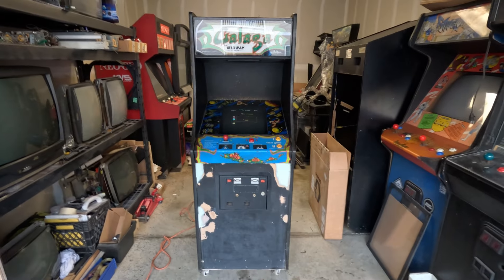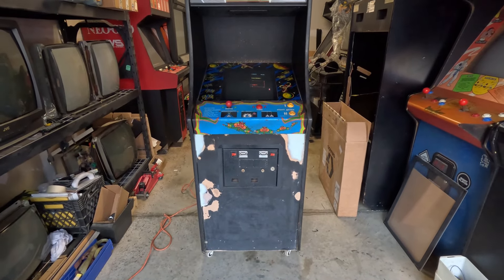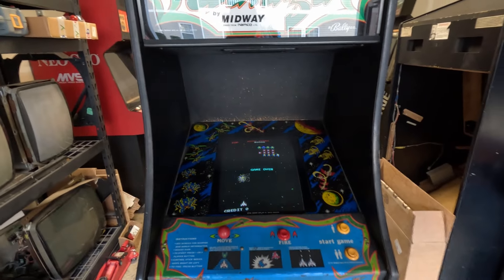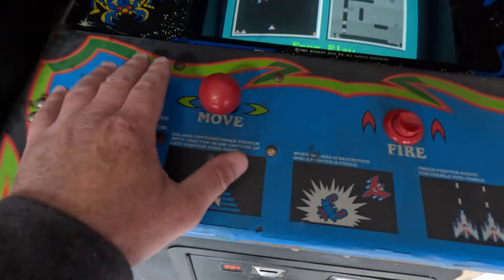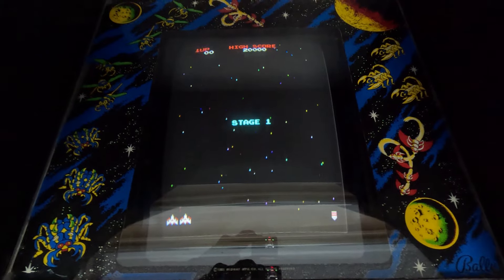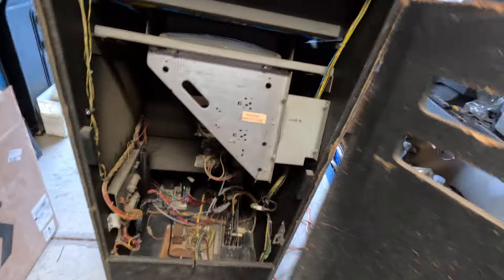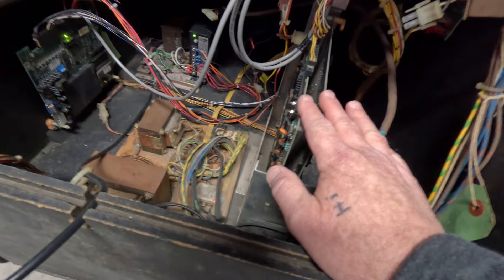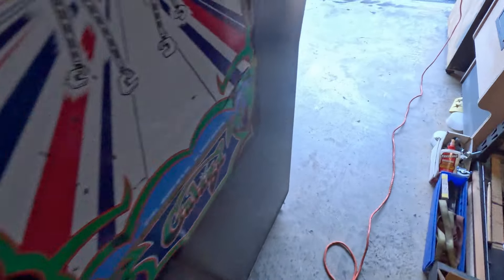Revisiting the Galaga Arcade Machine I bought one year ago before it gets sold.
Revisiting the Midway Galaga Arcade Machine I bought one year ago before it gets sold.